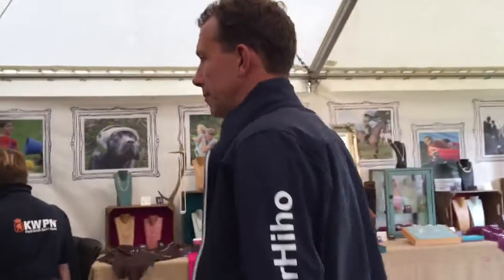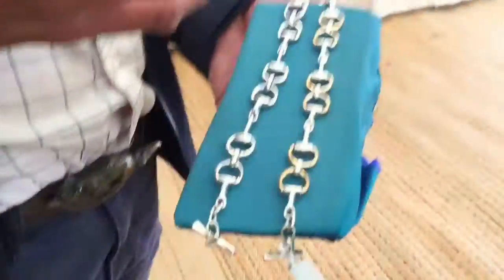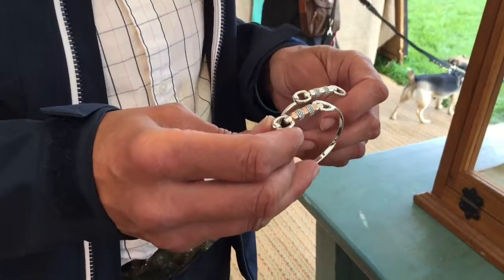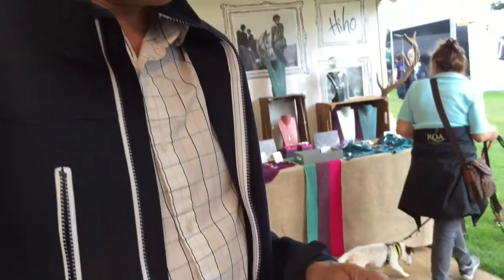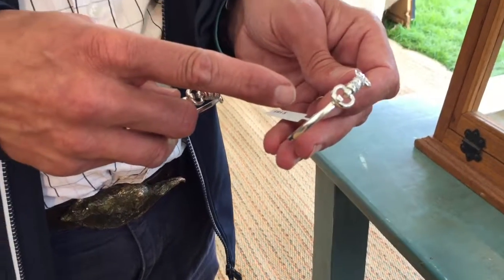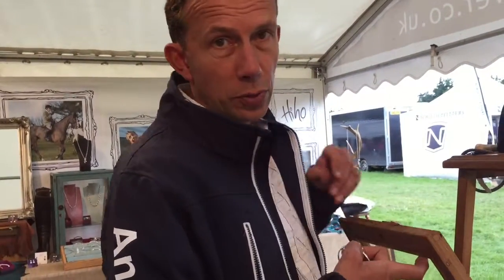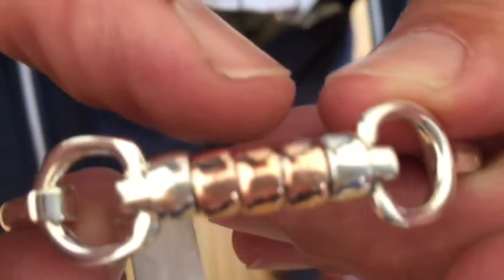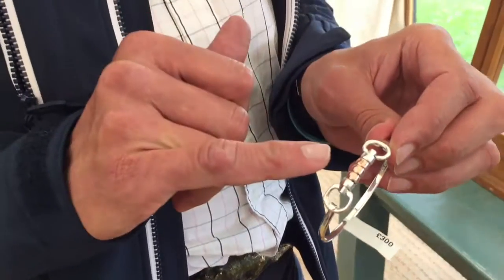I HEART BLAIR - Hiho Silver